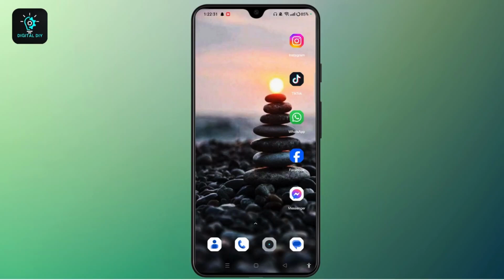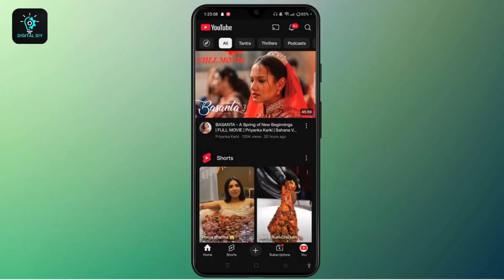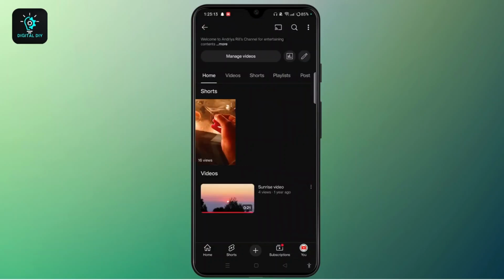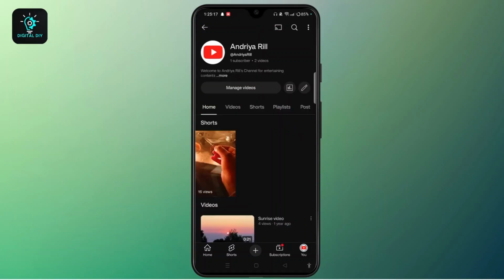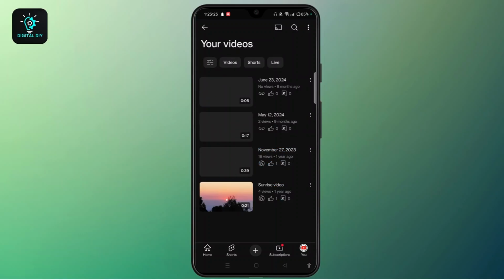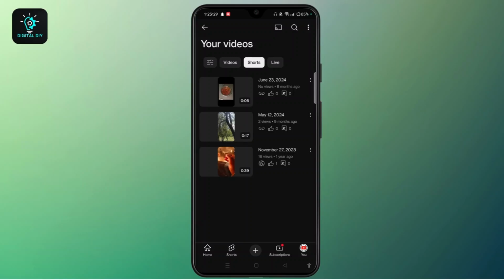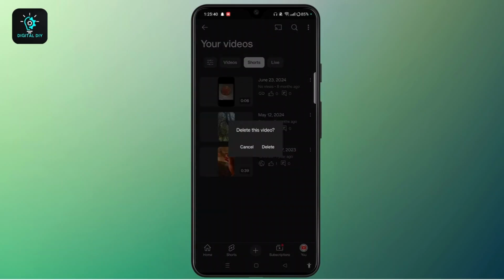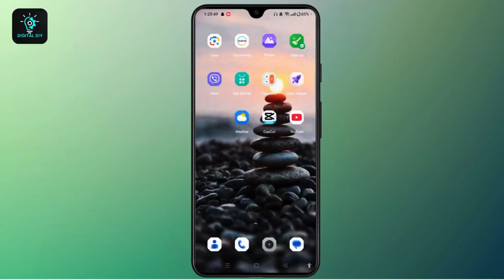How to Delete a YouTube Short From Your Channel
Learn how to delete a YouTube short from your channel with this simple step-by-step guide! If you're looking to remove a YouTube short, this video will walk you through the process using your device. From launching the YouTube app, navigating to your channel, to deleting a short video, we’ve got you covered. Watch until the end for easy instructions!

Chapters (Timestamp):
00:00:00 - Introduction
Welcome to the channel! Learn how to delete a YouTube short.

00:00:06 - Launch the YouTube App
Open the YouTube application on your device and ensure you're signed in.

00:00:12 - Go to Your Channel
Tap on your user icon, then select "View Channel" from the top.

00:00:18 - Navigate to Manage Videos
On your channel, tap "Manage Videos" and go to the Shorts section.

00:00:25 - Locate the Short to Delete
Find the short video you want to remove and select the three dots next to it.

00:00:32 - Delete the Short
Tap "Delete" to confirm, and the short will be removed from your channel.

00:00:45 - Conclusion